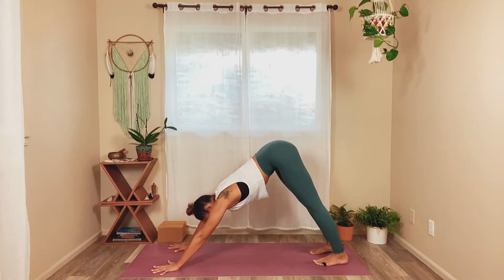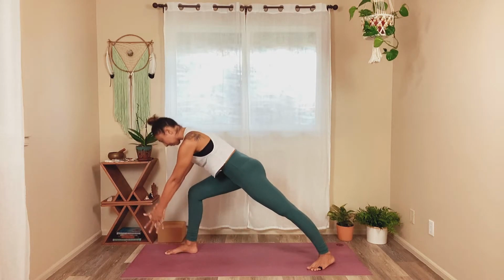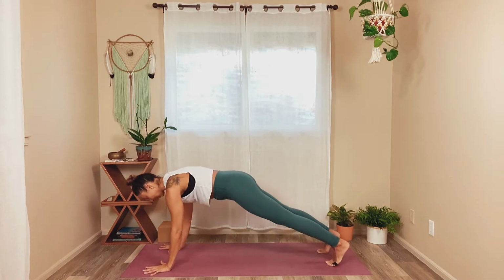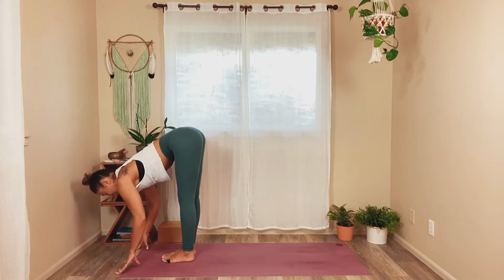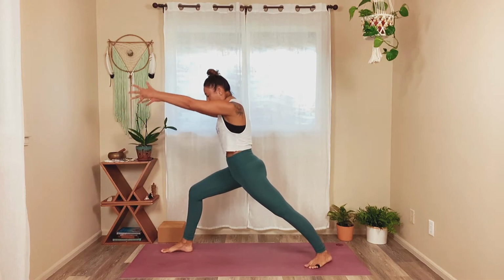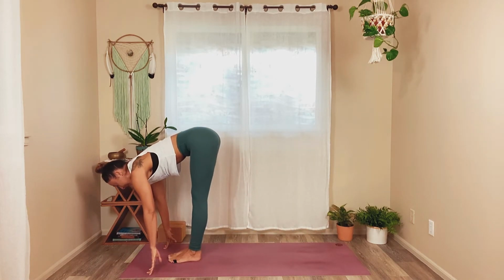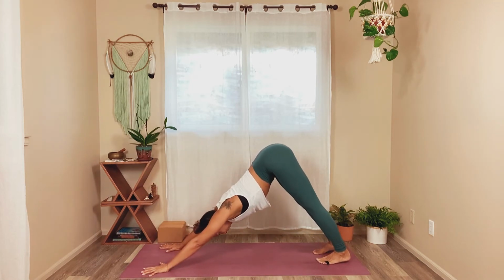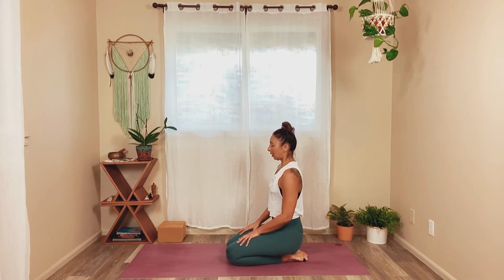Sun Salutation B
Surya Namaskar B or Sun Salutation B is a great practice to build stamina and focus. This series includes seven poses, each influencing a different muscle joint and organ. Arms,, shoulders, lower back, hamstrings, chest, hips, knees, neck, psoas...core! We will tune into it all! Needless to say the series build solar energy/heat in the body and boosts your overall energy as you move continuously to the rhythm of your breathe.

Do 3 to 5 rounds of this series for the full benefits. Listen to your body as you’re moving and rest whenever needed.